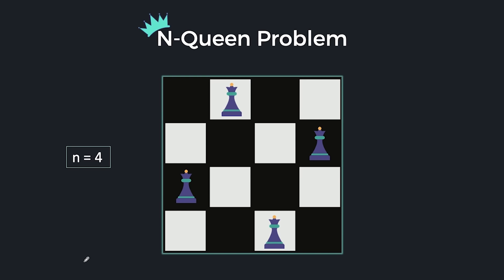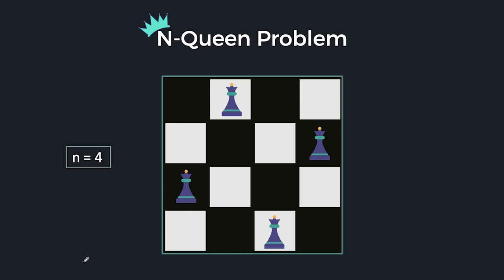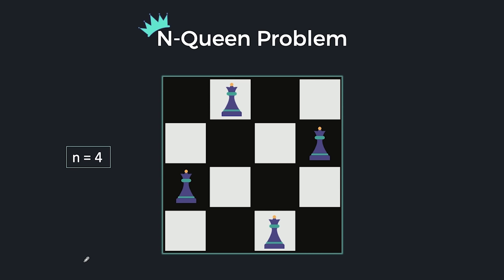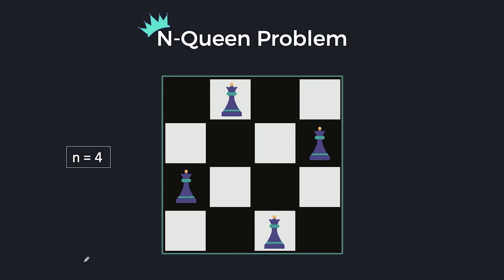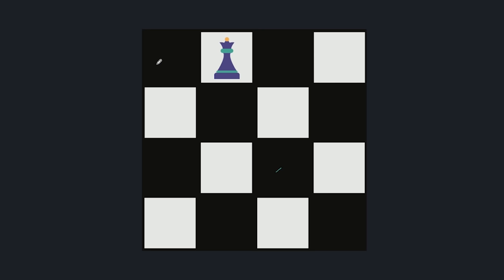N-Queen Problem - Backtracking | C++ Placement Course - 18.2